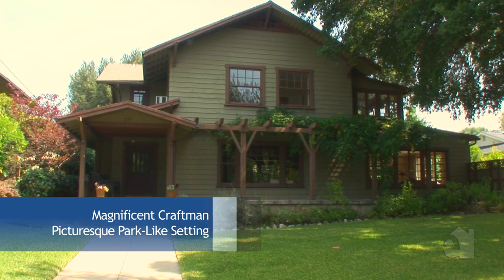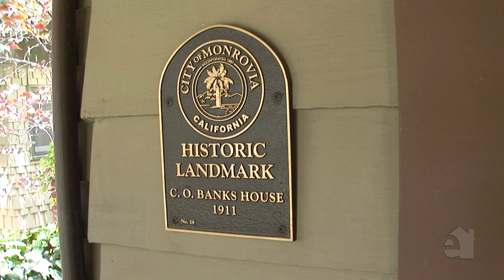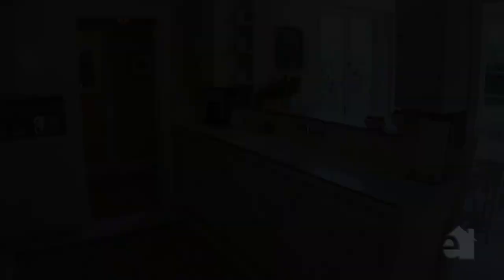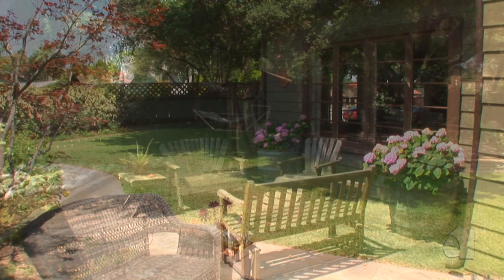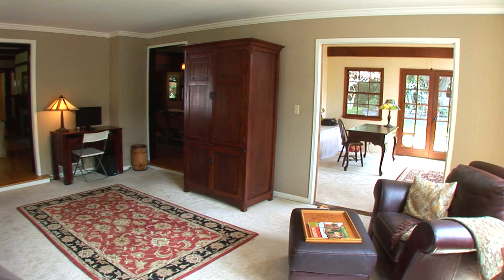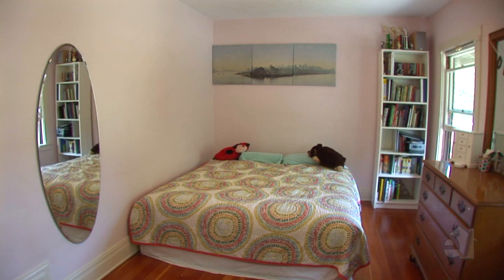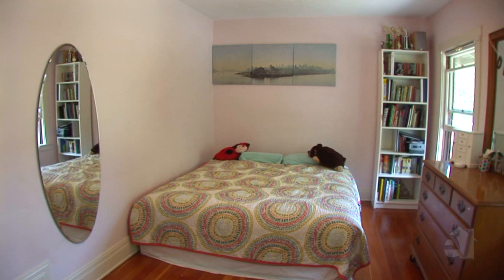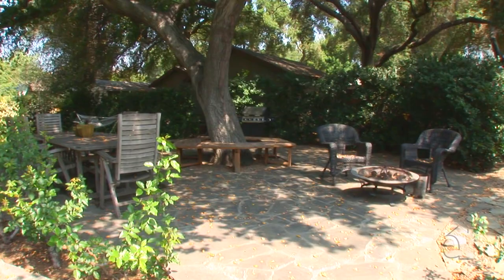217 Oaks Avenue Monrovia, CA 91016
The Fairbanks Group